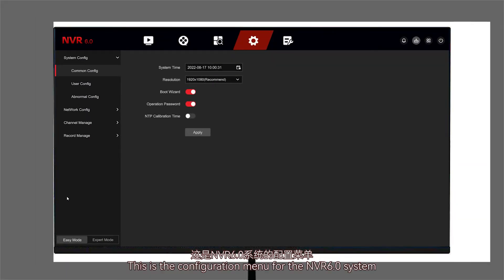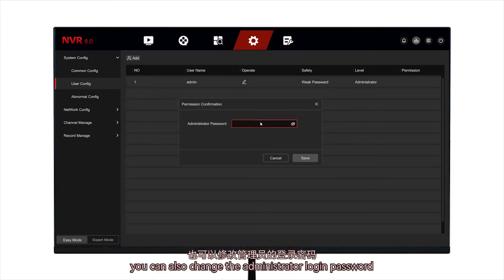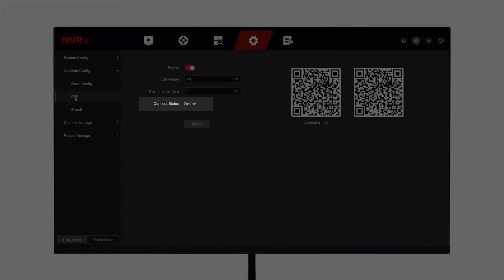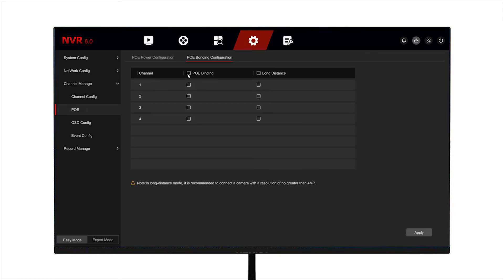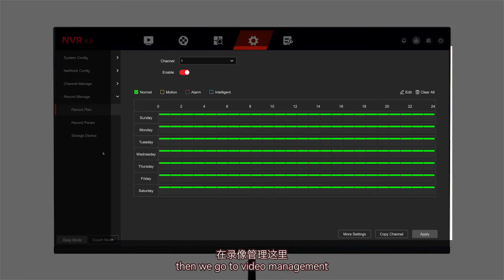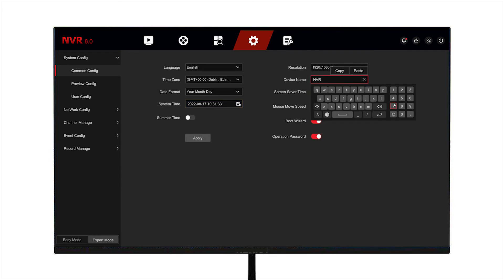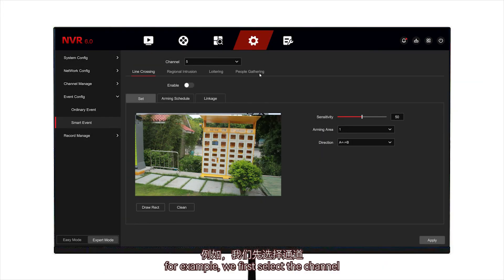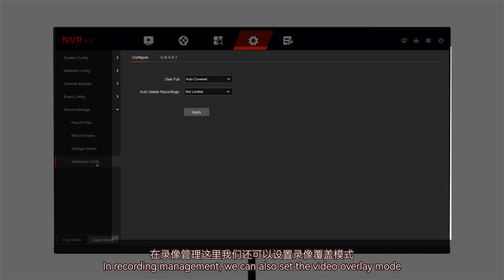Quick User Guide About Configuration For NVR6.0